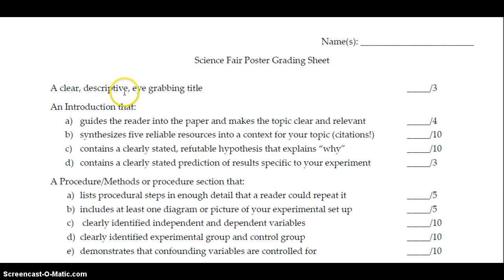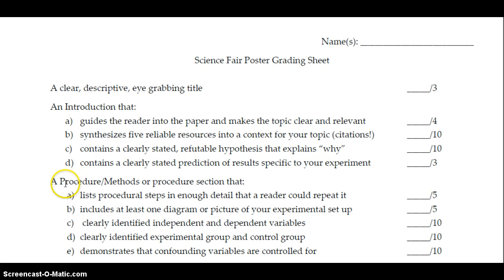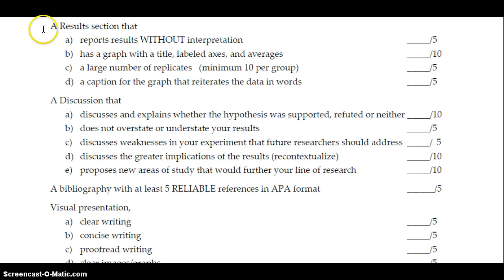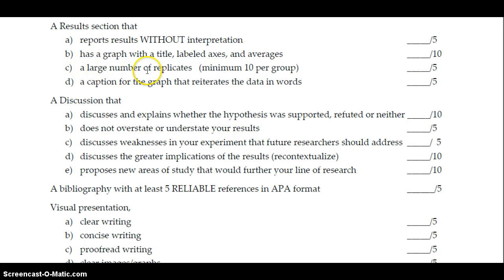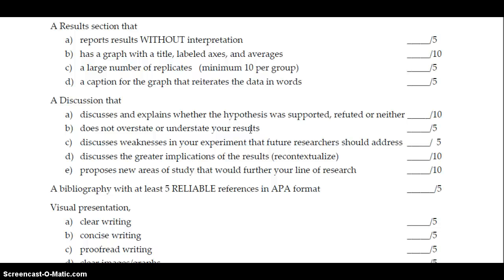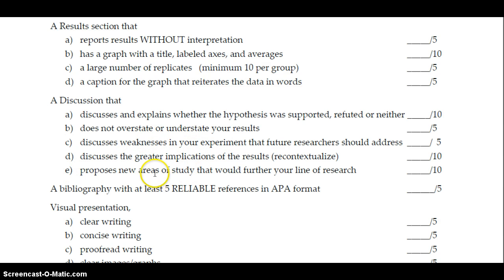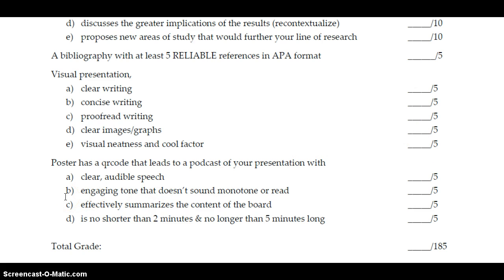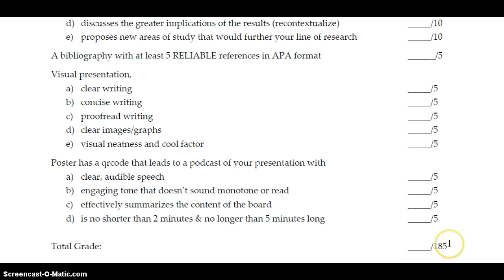Science Fair Grading Sheet